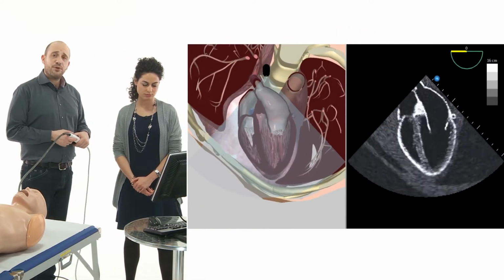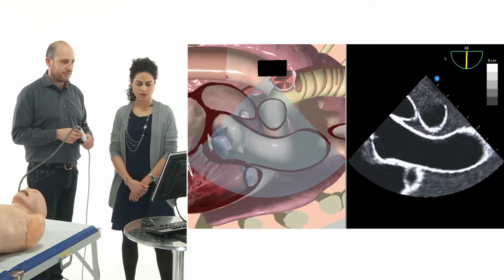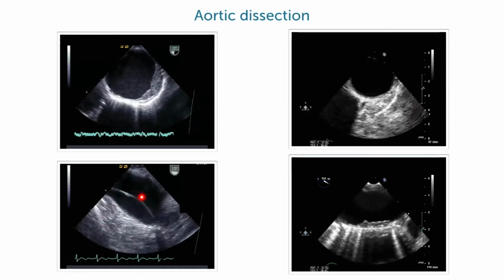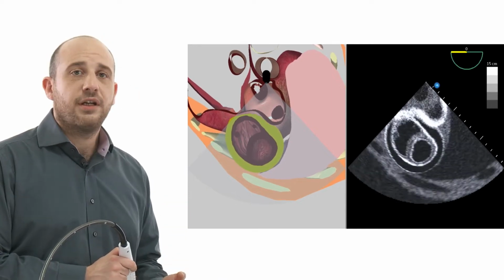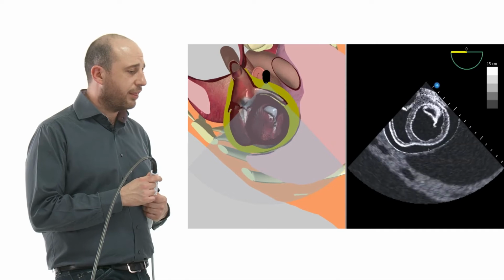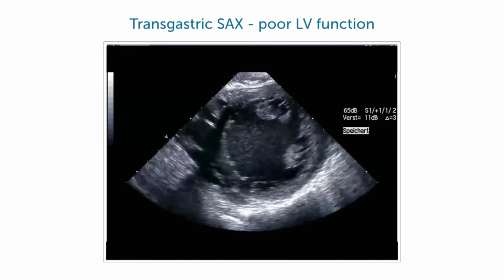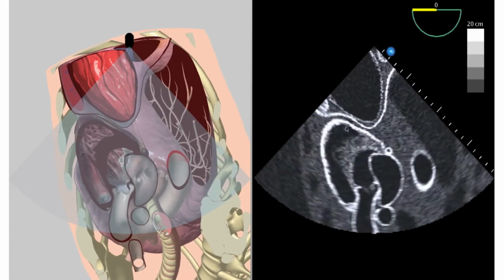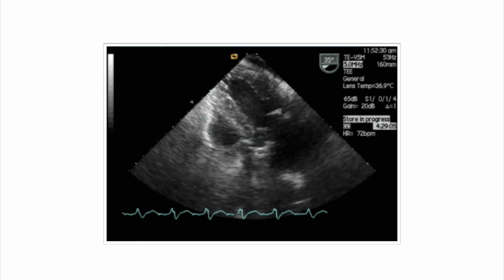Transesophageal echocardiography 123sonography 2